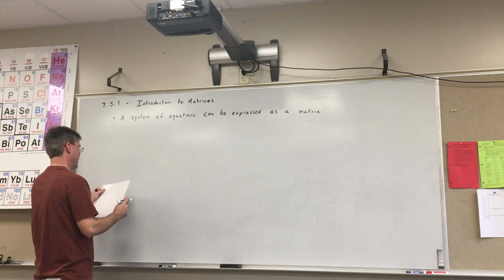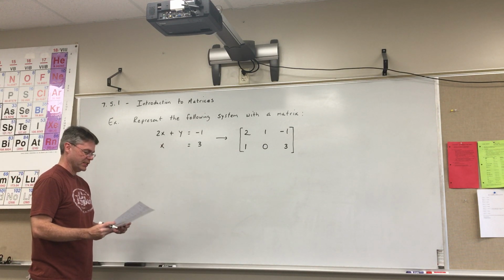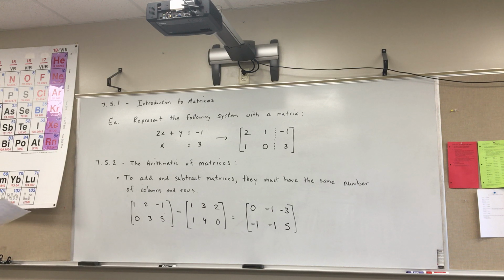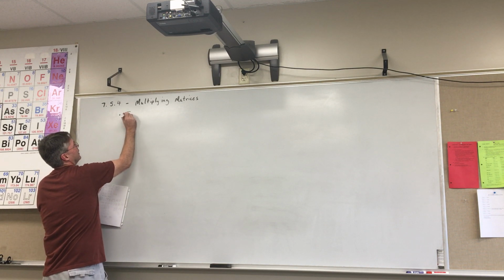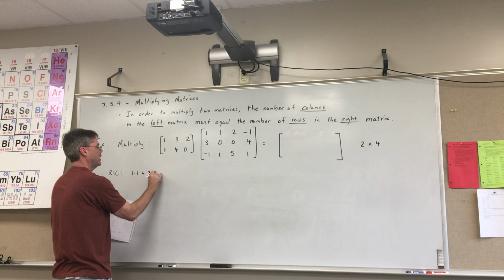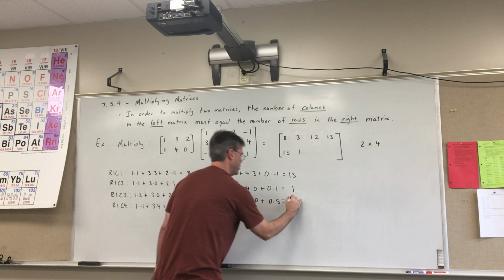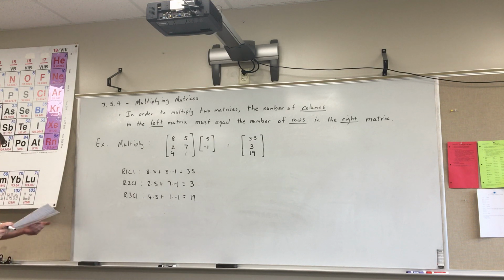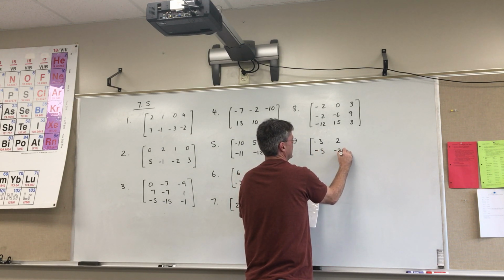Pre Cal Lecture 7.5